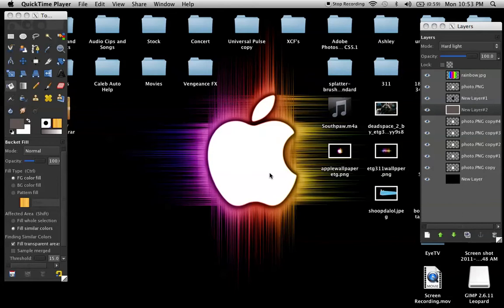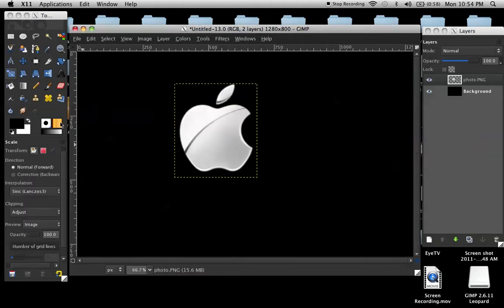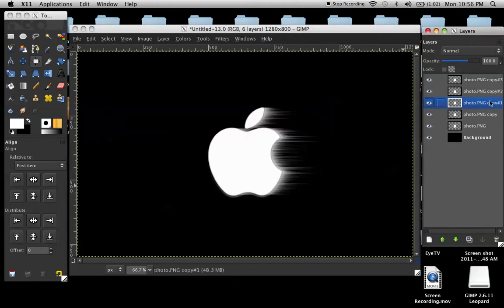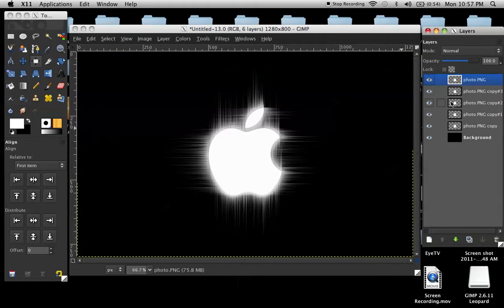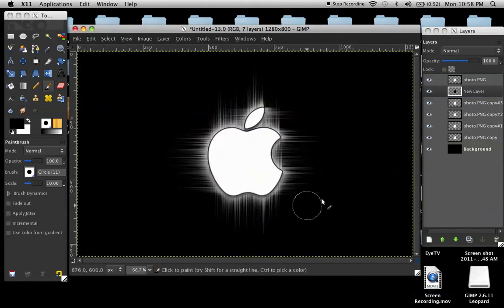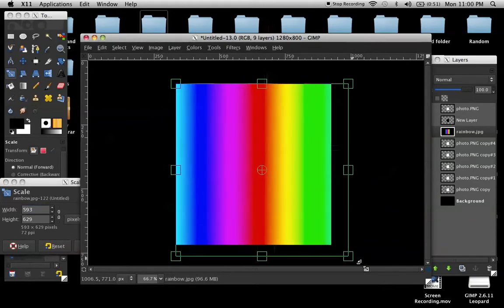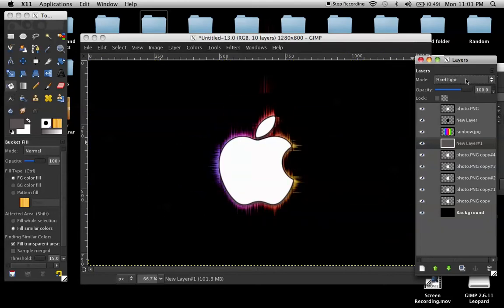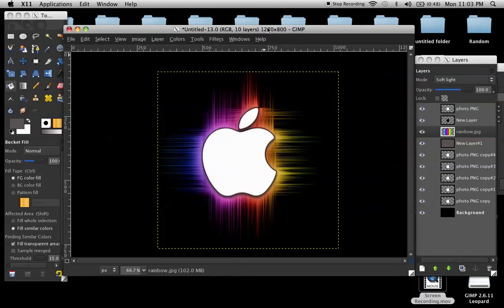How to make an abstract wallpaper in Gimp